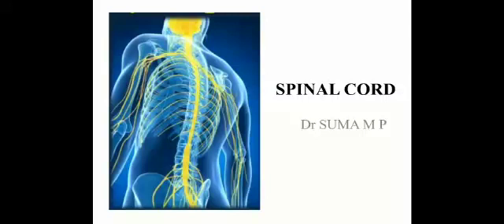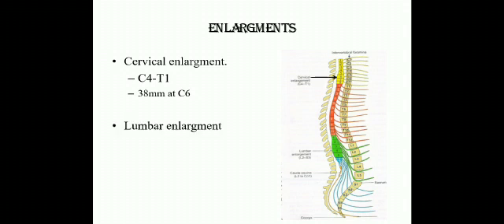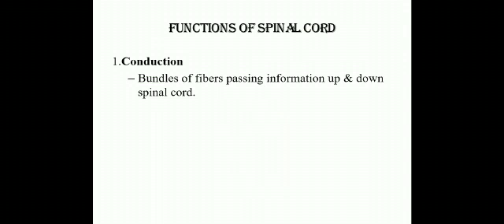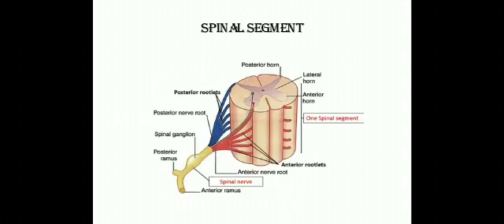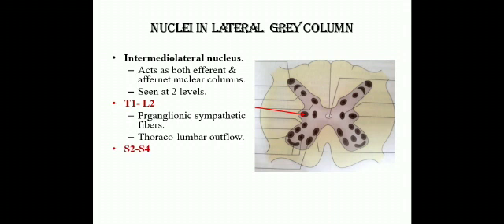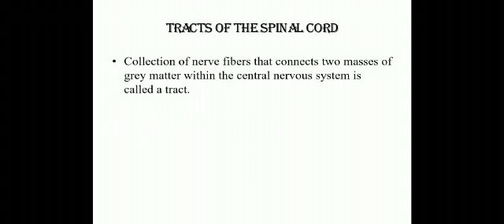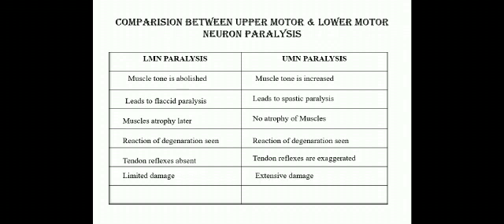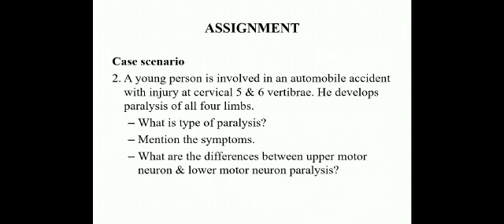20 05 2020 Anatomy, Spinal Cord